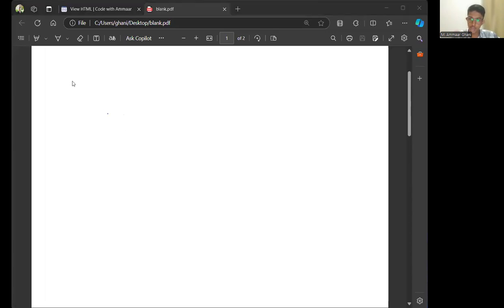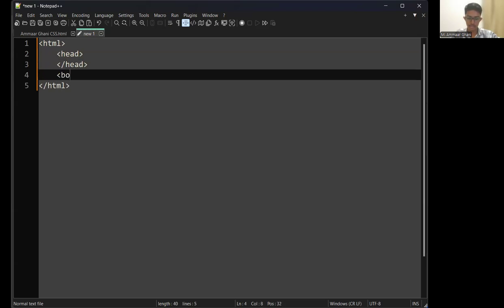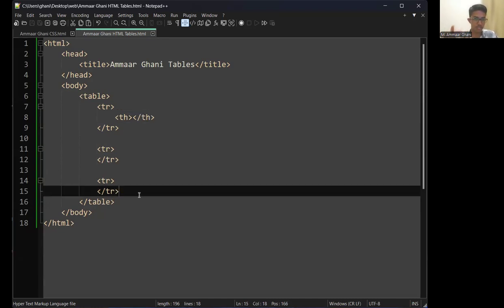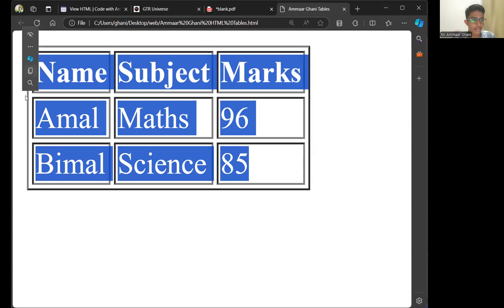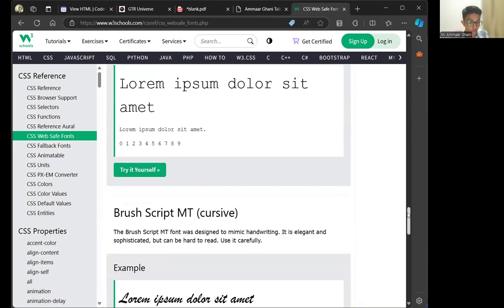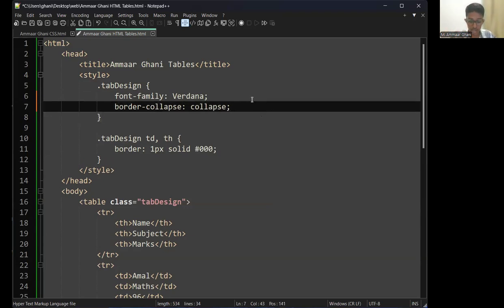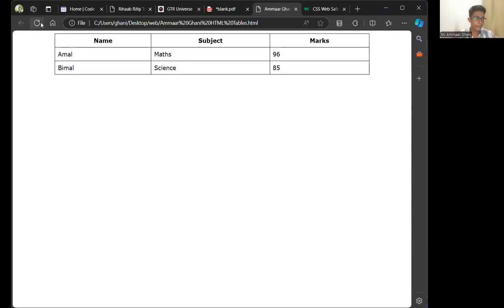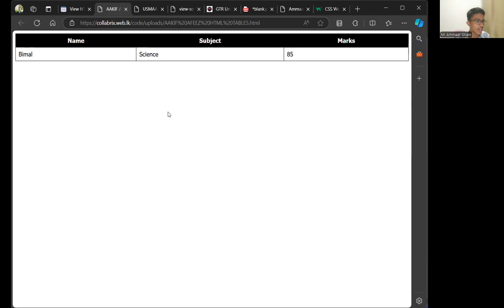WEB DESIGNING | DAY 3 | Ammaar Ghani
DAY 3 | HTML Tables with CSS

FAQ
How to upload my HTML Code?